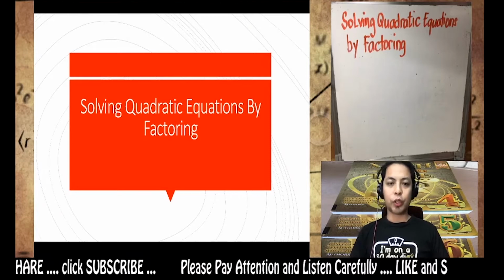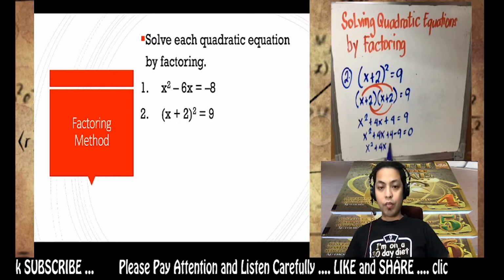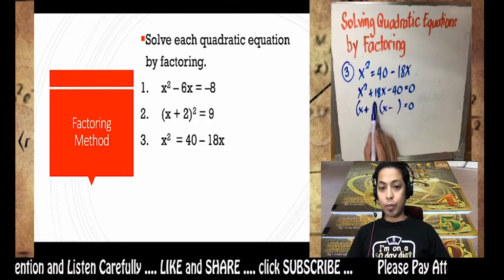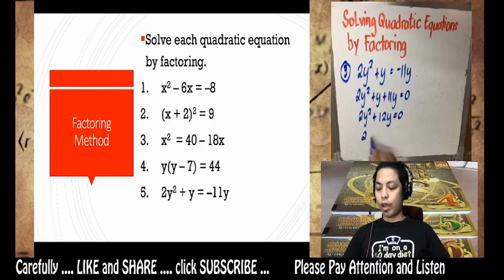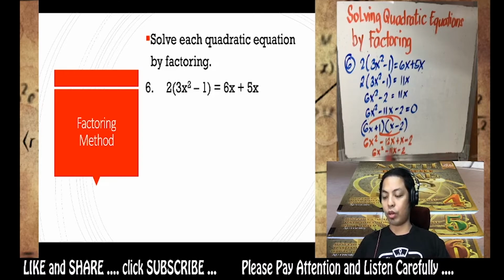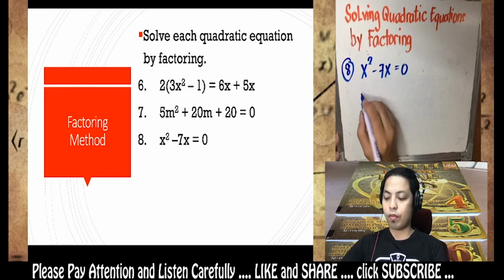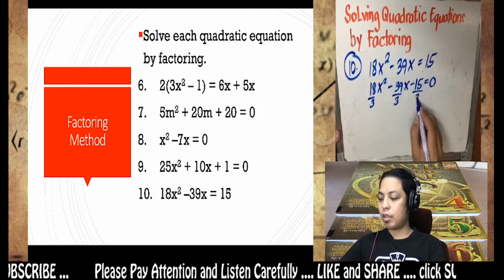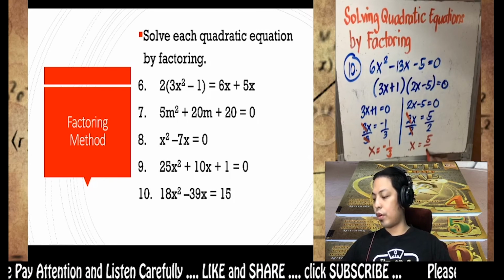Factoring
Solving Quadratic Equation by Factoring Method